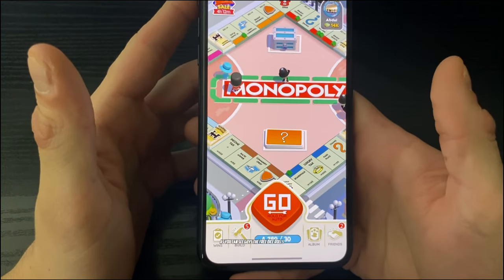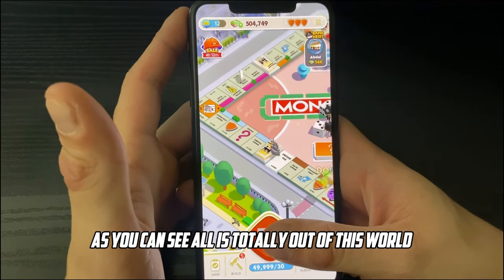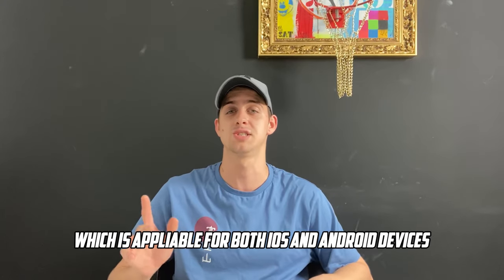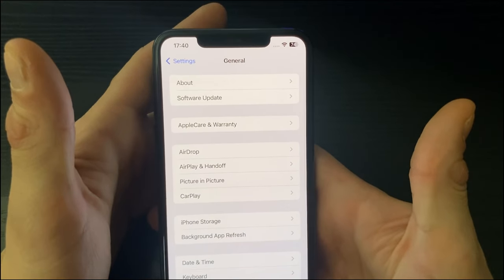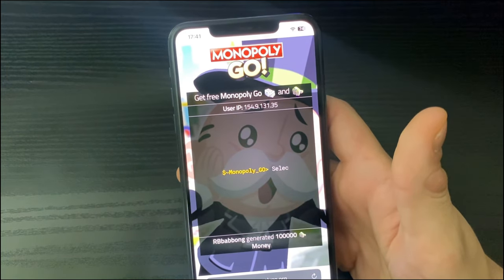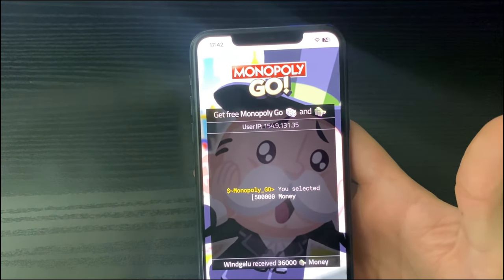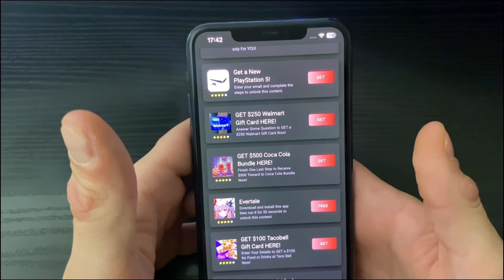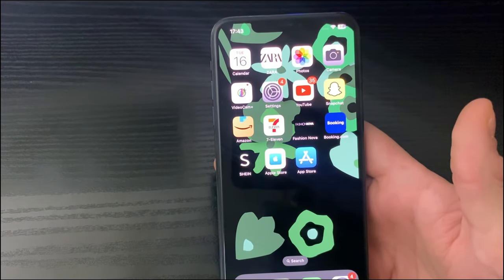How to Get Free Dice Rolls in Monopoly Go - Monopoly Go Hack (2024 METHOD)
Are you looking for a way to maximize your Monopoly GO experience? Look no further! In this review, we’ll explore how to get free dice rolls in Monopoly GO using a legitimate and effective method.

Amazing Monopoly GO Hack!
After extensive research, I stumbled upon a brilliant Monopoly GO strategy shared on internet. It's entirely legitimate and don't hack or mod required. This method has provided my friends and me with numerous free dice rolls and in-game currency.

Best of all, it’s safe for your account, ensuring you won’t face any bans, and your Monopoly GO funds will be delivered securely.

Understanding the critical role of dice rolls, I invested significant time in uncovering a dependable strategy. This approach significantly enhances the gaming experience.

Simply follow the outlined steps to access a fully functional Monopoly Go hack, offering numerous opportunities and making your gameplay more enjoyable and effortless.